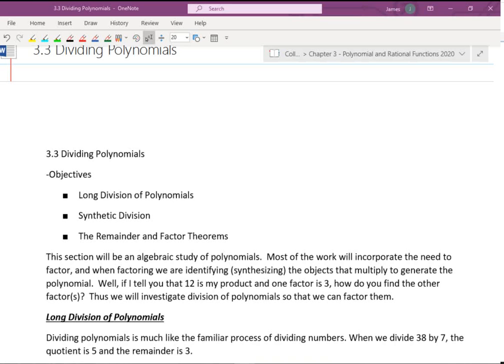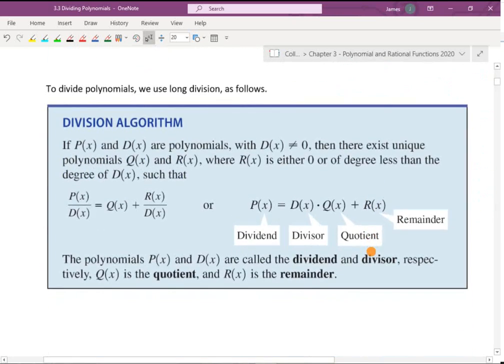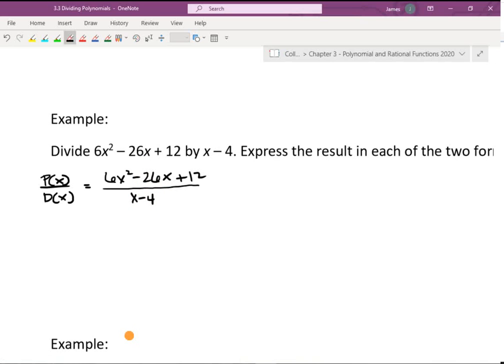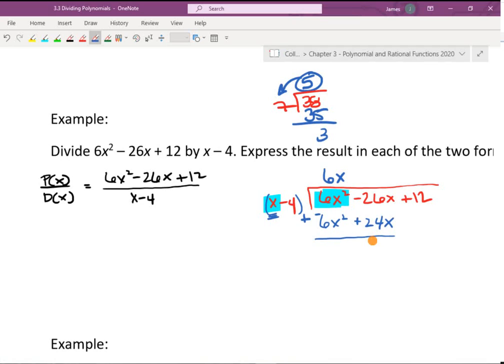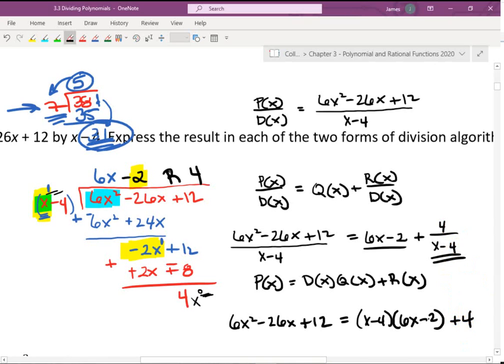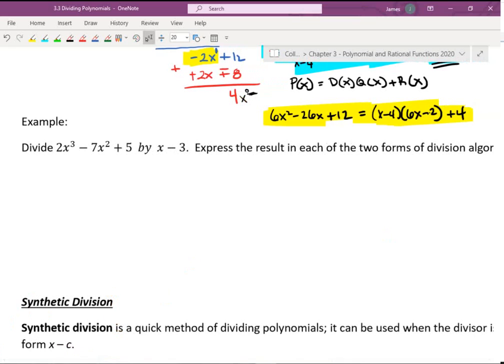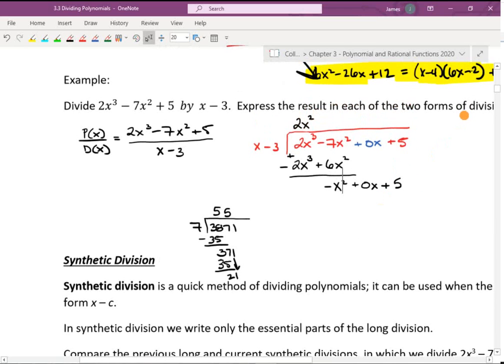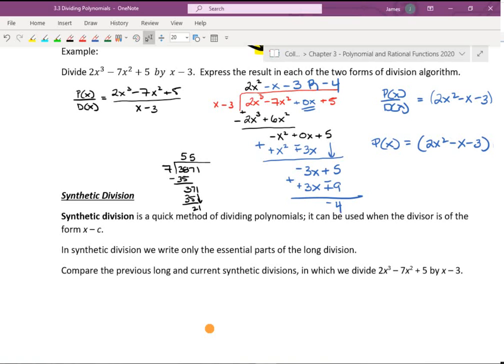11 16 20 CA Section 3 3 Day1